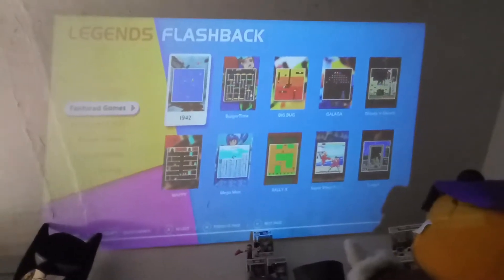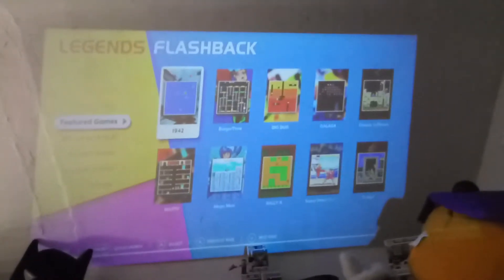Arcmatter Part2 Of Legends Flashback Full Lights Off Game Play On RCA Projector